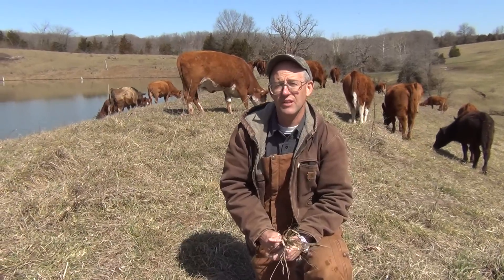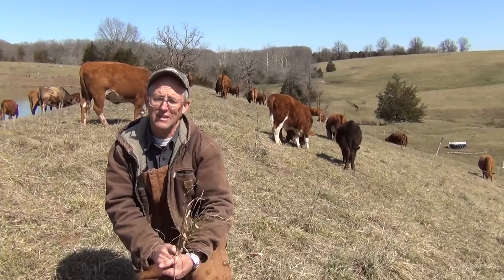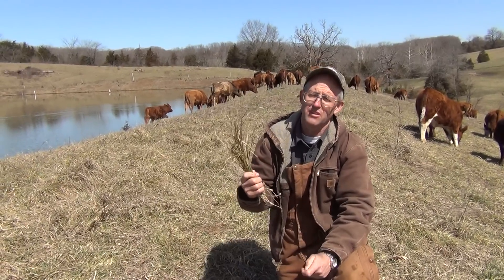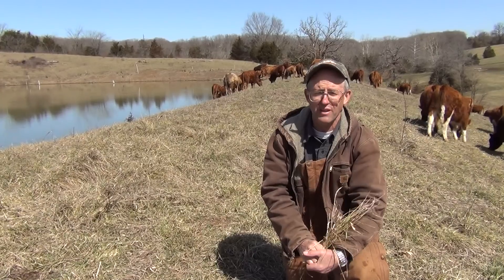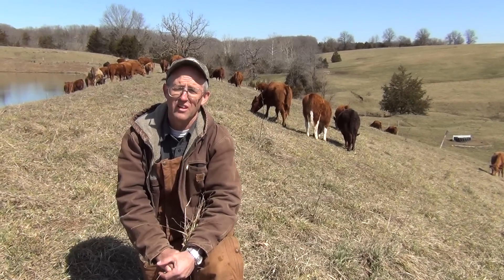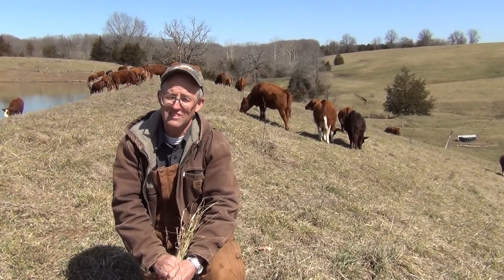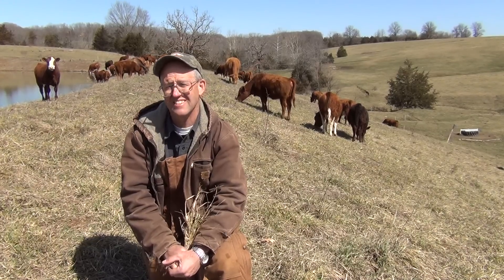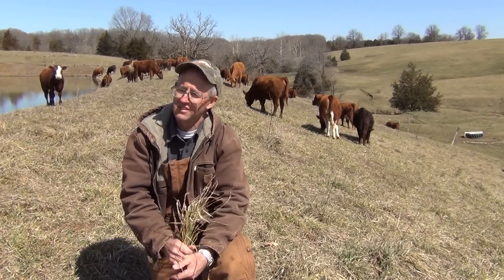Episode #1. 2013 Judy Mob Grazing school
Episode #1. Get a quick taste of what will be covered in this years grazing school.